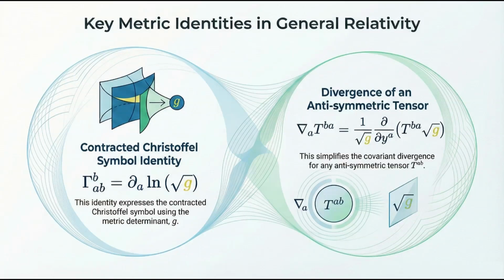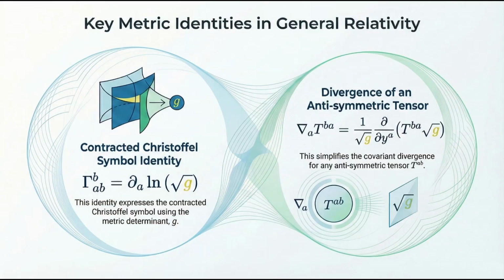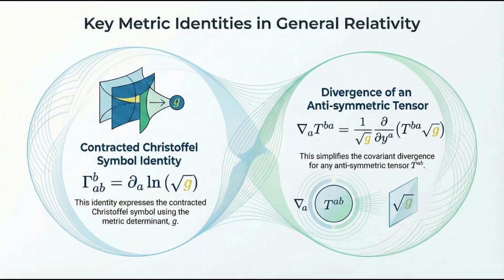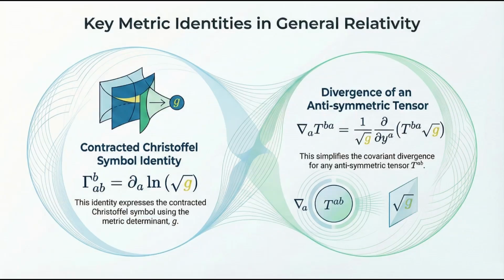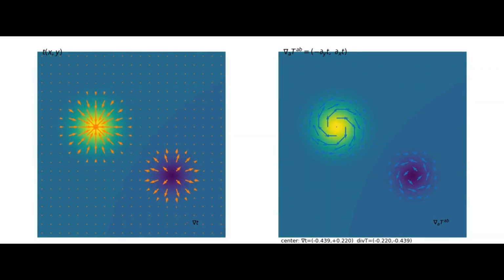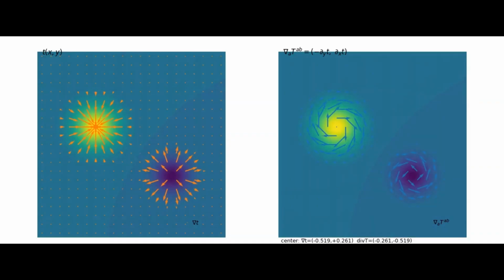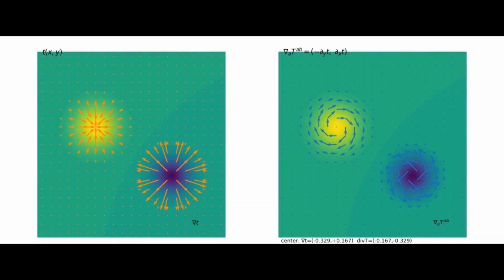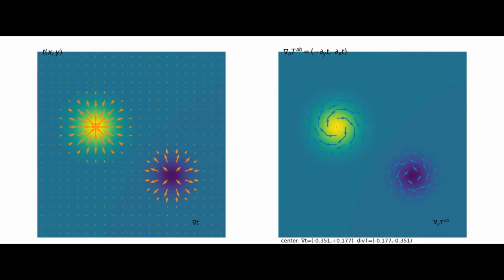Divergence Shortcut Using the Metric Determinant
Summary: The sources bridge the geometric intuition of antisymmetric tensors with the formal mathematical identities required to calculate their behavior in curved manifolds. Geometrically, an antisymmetric rank-(2,0) tensor represents a circulation-like field where its divergence manifests as a 90°-rotated gradient, illustrating that the divergence is orthogonal to the gradient of the scalar amplitude. This conceptual framework is supported by specific identities where contracted Christoffel symbols are written as the partial derivative of the logarithm of the square root of the metric determinant. These mathematical tools allow the divergence of a general antisymmetric tensor to be expressed using the metric determinant ($g$) in a simplified form: $\nabla_a T^{b a}=\frac{1}{\sqrt{g}} \frac{\partial}{\partial y^a}\left(T^{b a} \sqrt{g}\right)$.